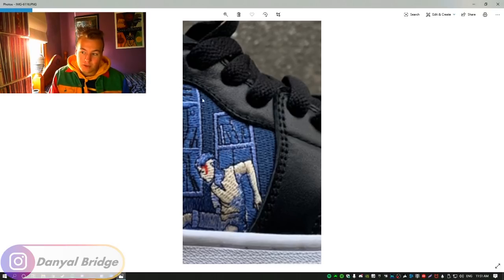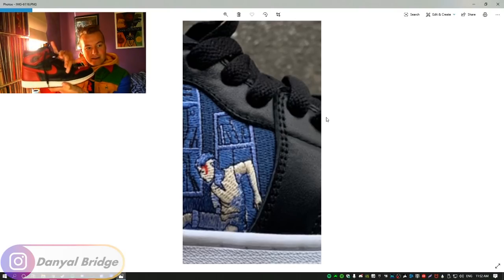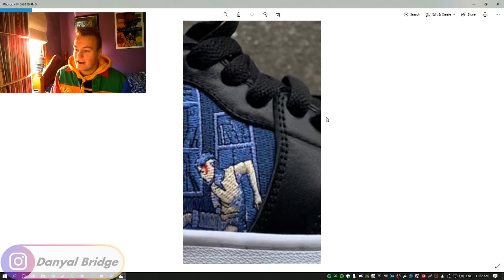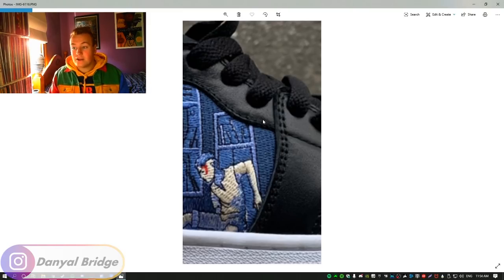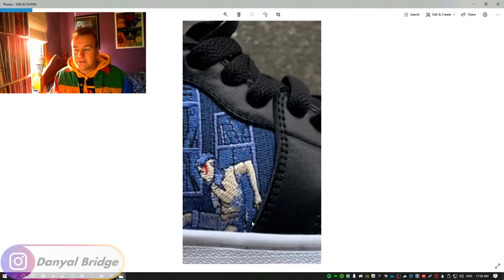Sneaker Talk | Derschutze Teases A Sneaker Sample On Instagram!!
Hey y'all! In today's video, I am covering the sneaker sample teases on Derschutze's Instagram!

In the video, I'll use the image saved from Derschutze's Instagram story to cover the sneaker sample whilst also going over my own speculations and thoughts on what this could mean for future Derschutze releases

As always, I want to know your thoughts and opinions on this sneaker sample Derschutze teased! Would you be keen to Derschutze release a custom sneaker this year? How do you think it would turn out? Would you prefer it on a Jordan 1 or a Dunk high? Either way, lemme know all your thoughts and opinions in the comment section below!